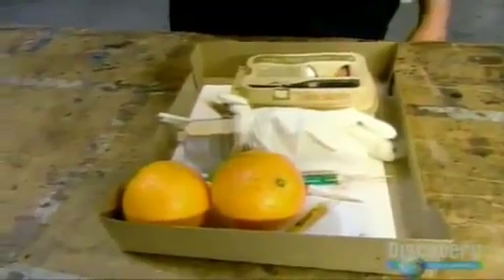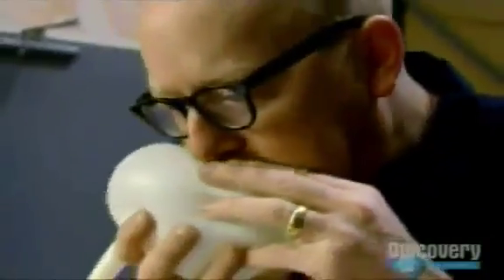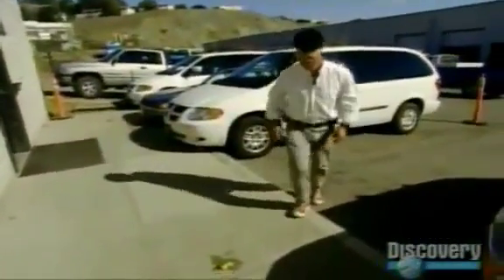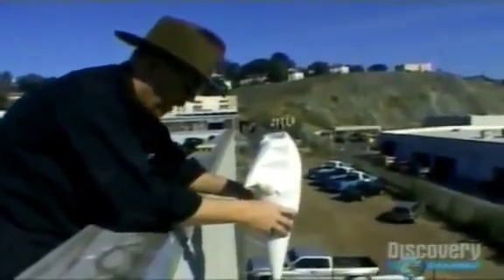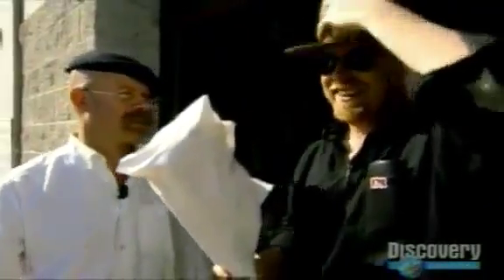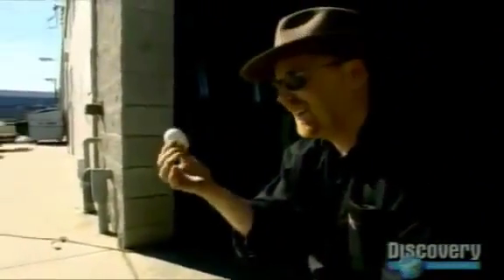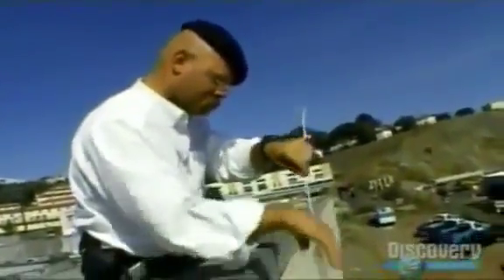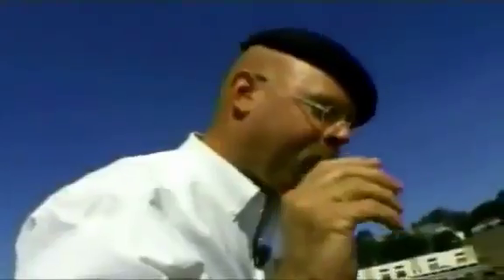Mythbusters- Falling Egg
Adam and Jamie Test each other to see who can make the egg survive the fall.